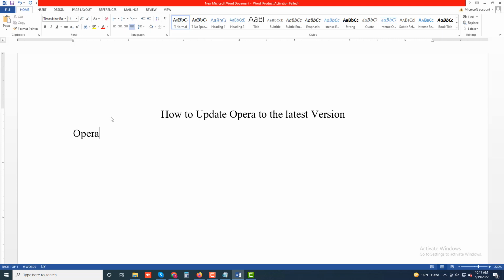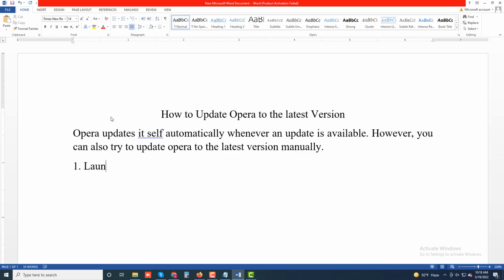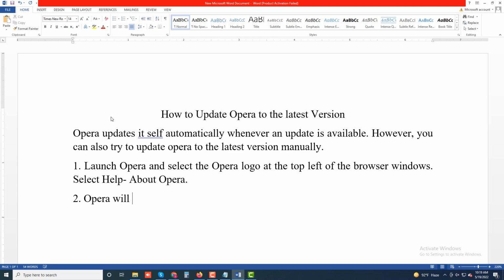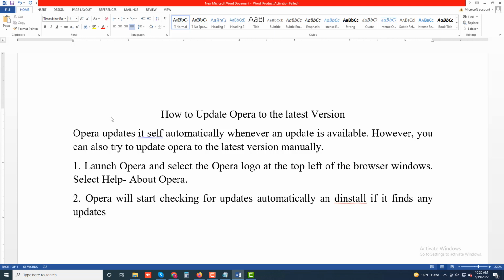How to Update Opera to the latest Version?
Opera updates itself automatically whenever an update is available. However, you can also try to update Opera to the latest version manually.
1. Launch Opera and select the Opera logo at the top left of the browser window. Select Help - About Opera.
2. Opera will start checking for updates automatically and install if it finds any updates that are available.
3. Once the updates are installed, click on the Relaunch now button to restart Opera and finish the installation.